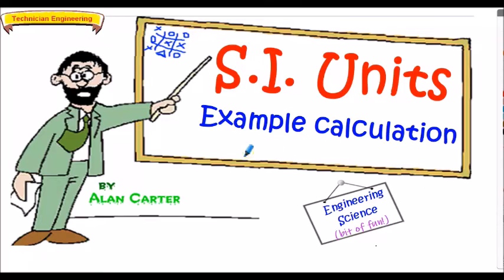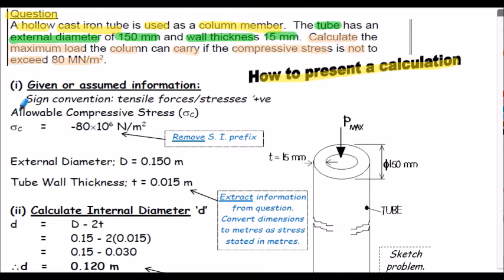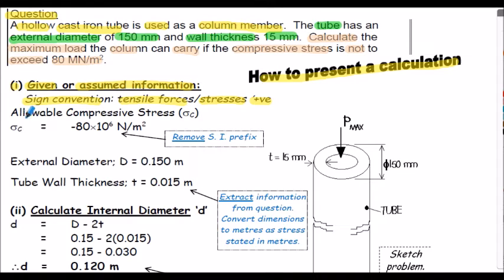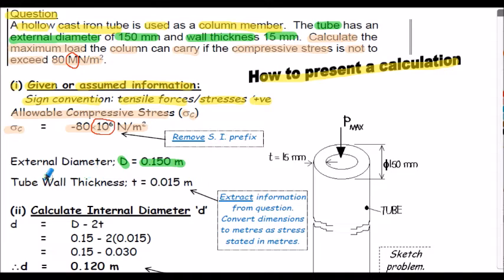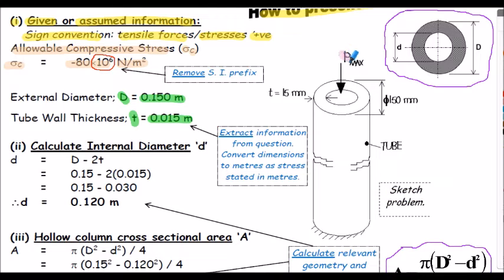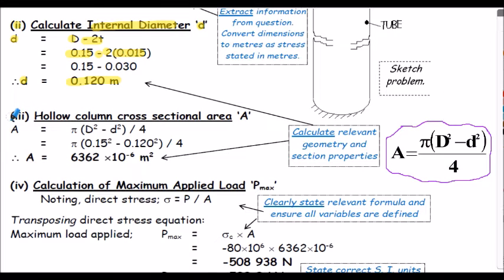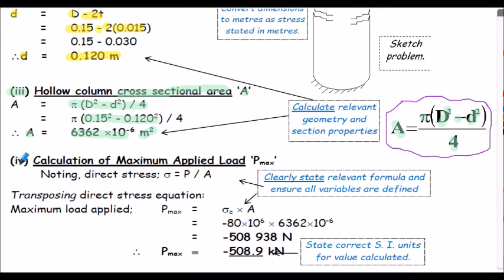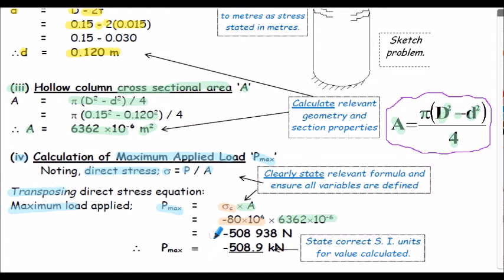Example Calculation - Suggested layout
This short video proposes a layout to be used for presenting engineering calculations in a clear and coherent manner (using SI units).  The illustration relates to the use of the 'direct stress' equation, for analysing a tube section subject to an applied compressive load, but the essence of the layout shown could be applied to any engineering calculation.